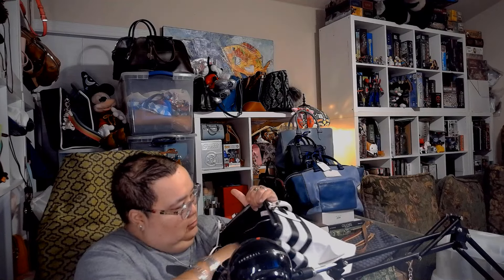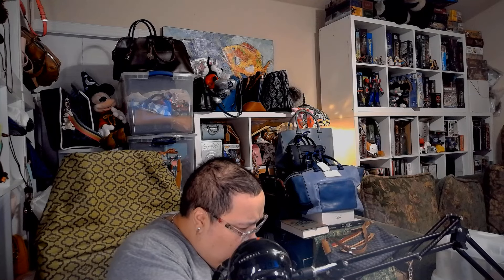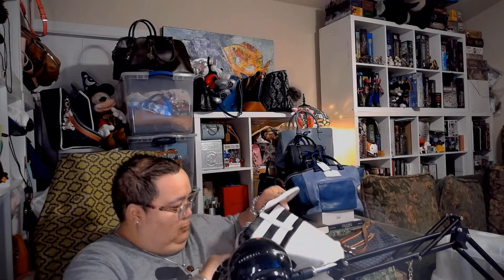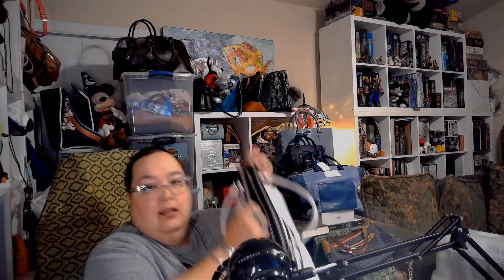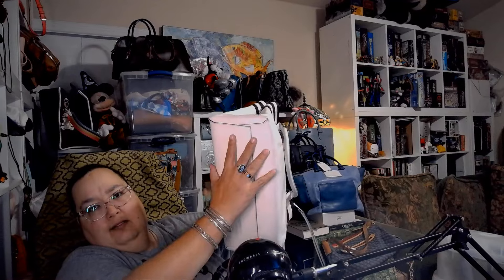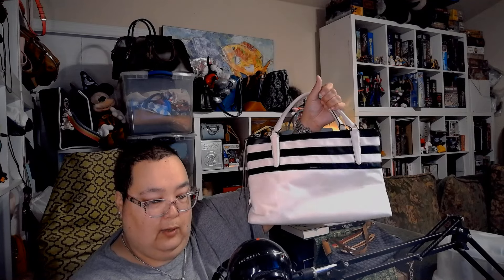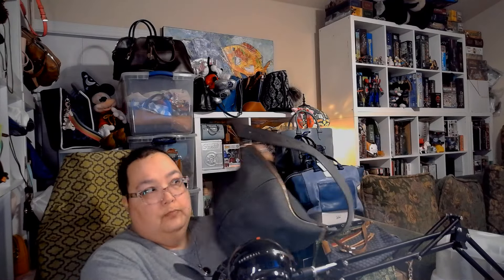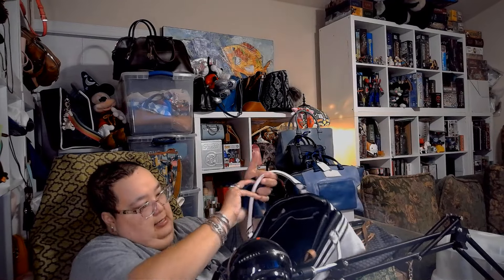Coach Borough Ivory and Black striped bag! older bag and still beautiful.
I got this awesome bag for 55 dollars an all leather bag it's not perfect but perfect is overrated.